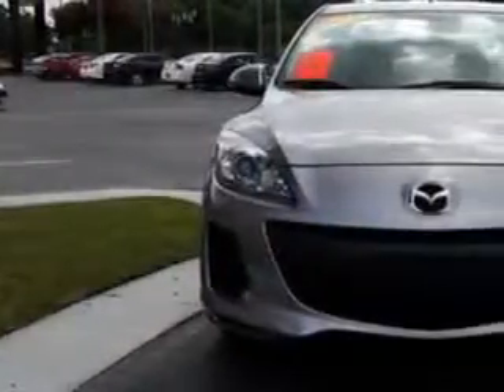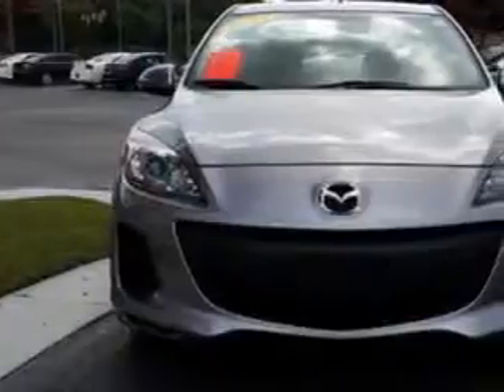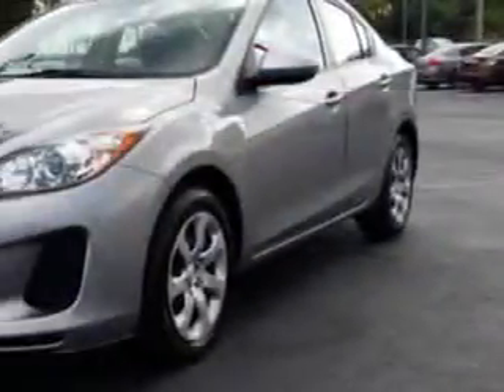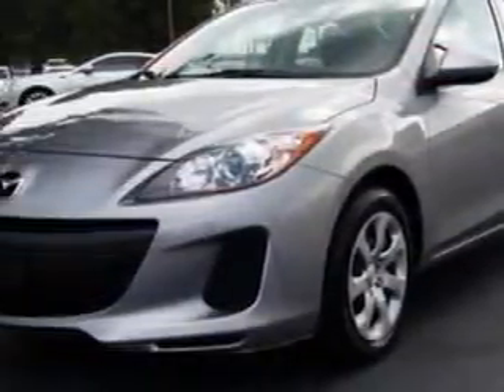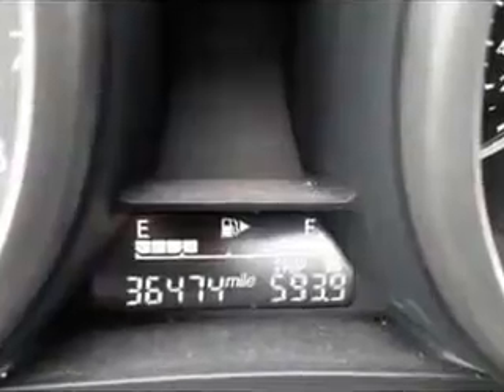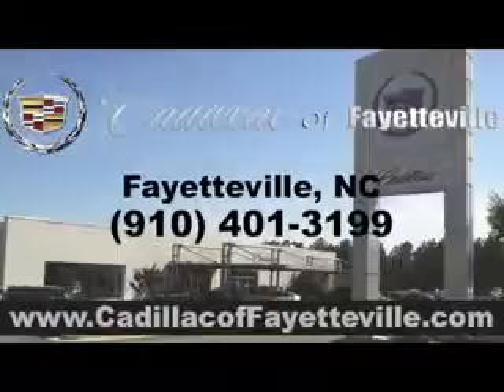2013 Mazda MAZDA3 Cadillac of Fayetteville Fayetteville, NC 28303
Mazda MAZDA Imagine driving this    Mazda Mazda3 Sedan, equipped with a 4 Cylinder engine. Enjoy an exceptional 40 miles to the gallon on this great car with features like Windows, Rear Defogger, Windows, Lockout Button, Suspension, Front Shock Type: Twin-Tube Gas Shock Absorbers, Windows, Front Wipers: Variable Intermittent, Suspension, Front Shock Type: Telescopic, Suspension, Rear Telescopic Shock, Suspension, Front Spring Type: Coil Springs, Suspension, Rear Coil Springs, Suspension, Rear Twin-Tube Gas Shock Absorbers, Suspension, Stabilizer Bars: Front And Rear, Power Windows, One-Touch Windows: 1, Rear Seats, Rear Heat: Vents, Warnings And Reminders, Tire Pressure Warning, Seats, Front Seat Type: Bucket, Front Suspension Type: Macpherson Struts, Vanity Mirrors, Dual, Spare Wheel, Steel Rim Type, Security, Anti-Theft Alarm System With Engine Immobilizer, Warnings And Reminders, Maintenance Reminder, and much more. Enjoy the drive and have peace of mind in this  Mazda Mazda3. See us at Cadillac of Fayetteville today!
MILES: 36,468
VIN:JM1BL1UP2D1788678